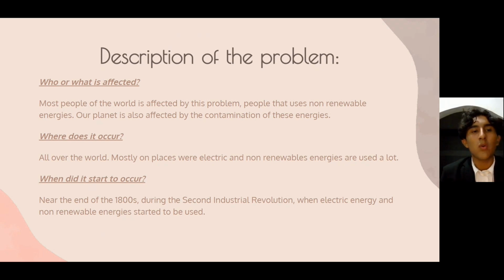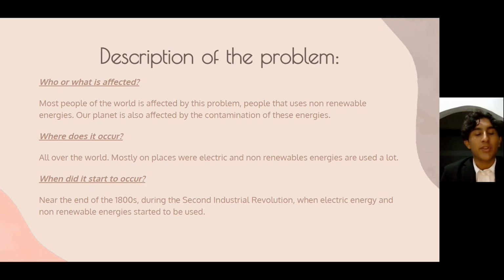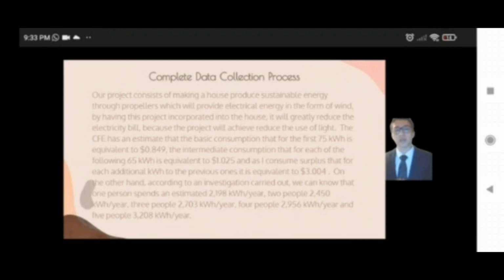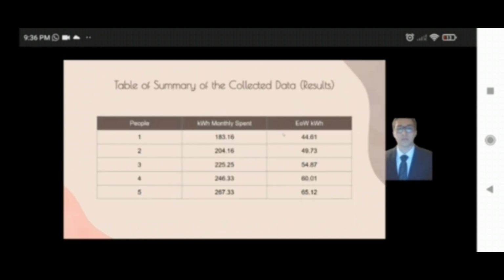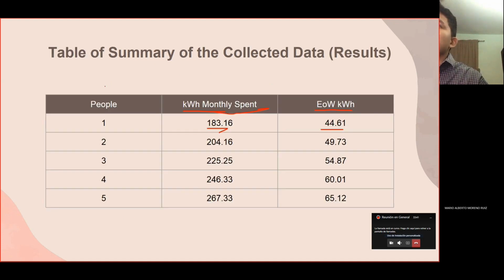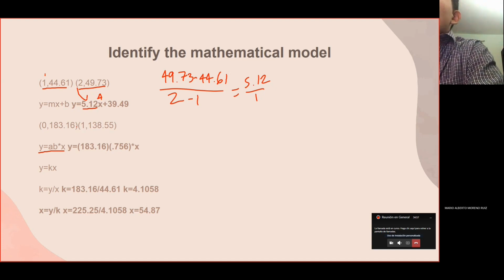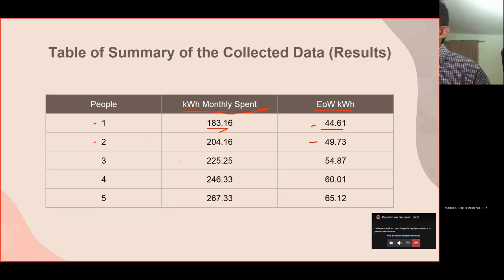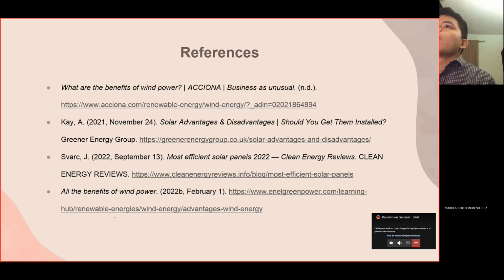STEM 4 TEAM 3